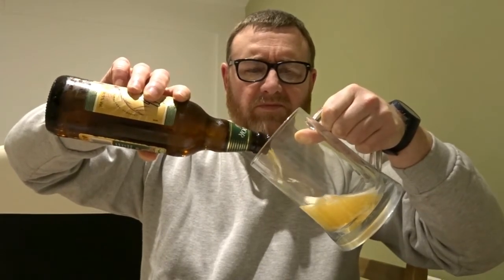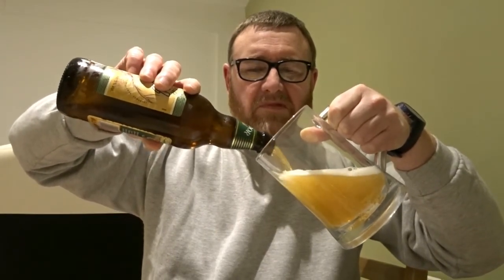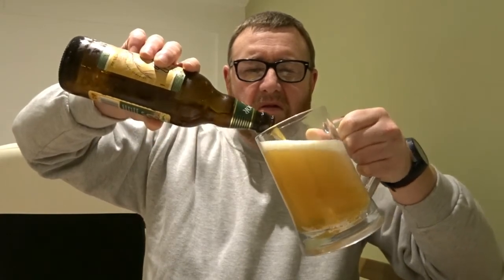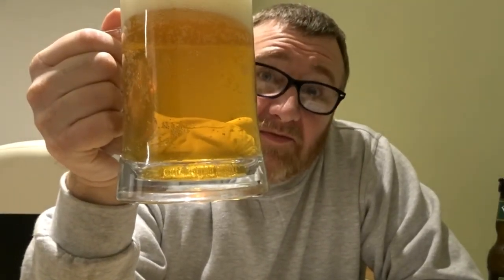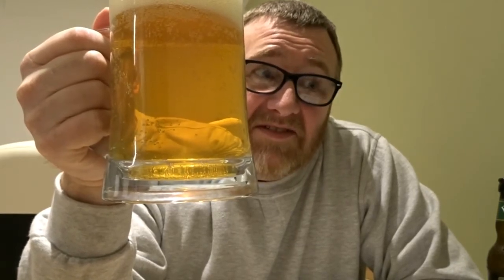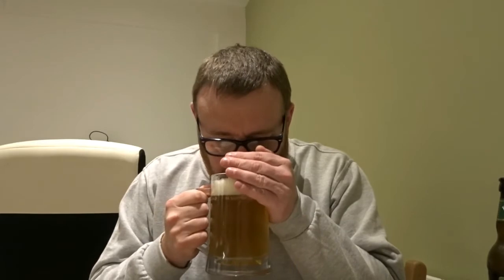Exmoor Gold Ale Review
A beer review of Exmoor Brewery's Gold Ale. This is a Somerset based brewery based near Taunton.